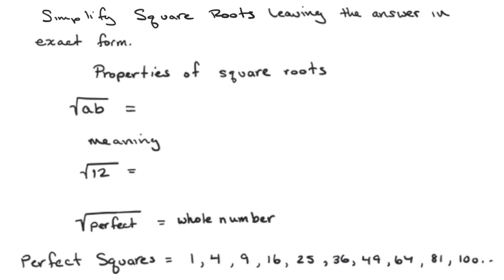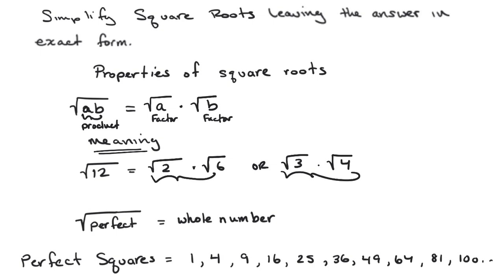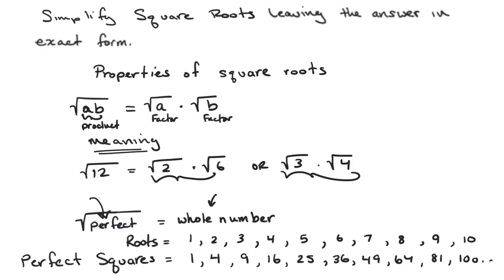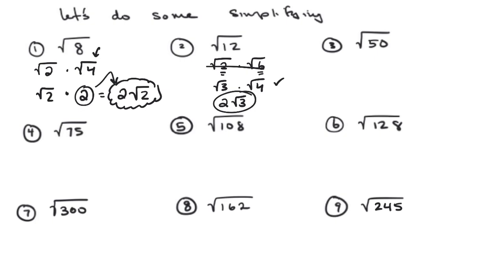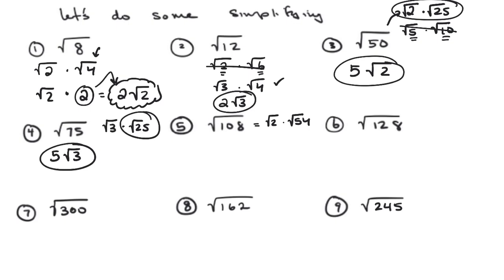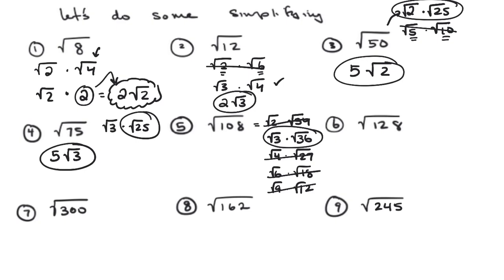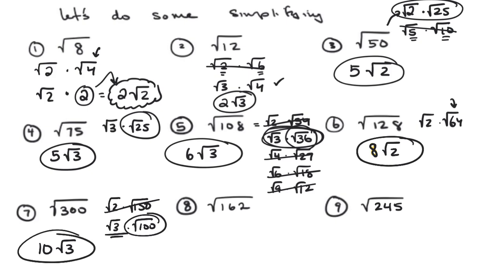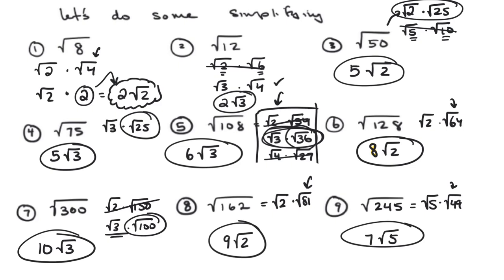simplifying square roots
Simplifying square roots leaving there answers in exact form